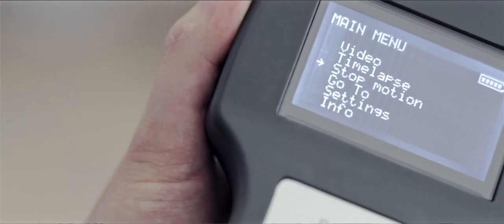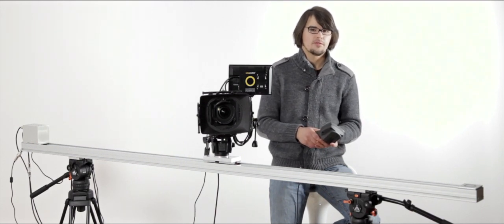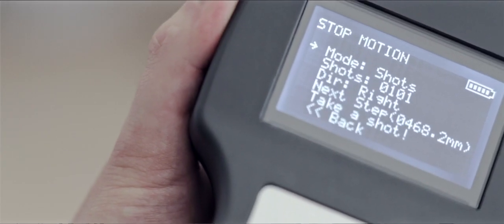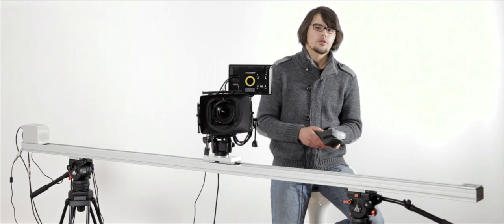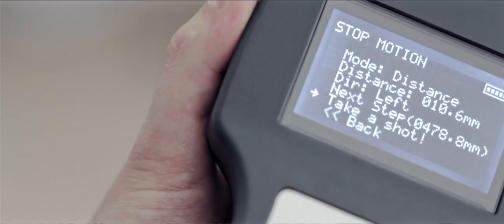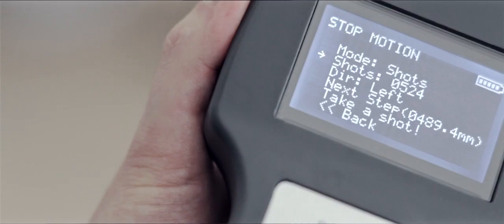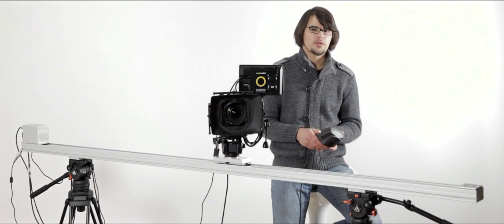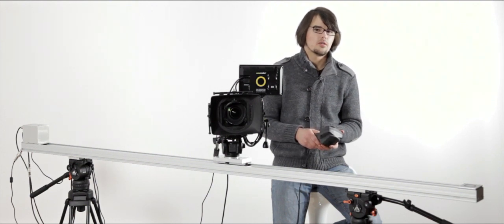DitoGear™ OmniSlider Overview Part 4 - Stop Motion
Please note the video was posted in March 2011.